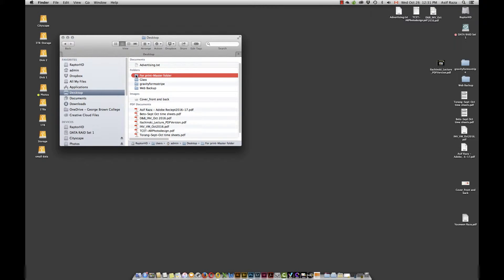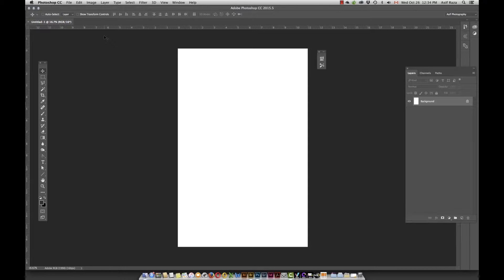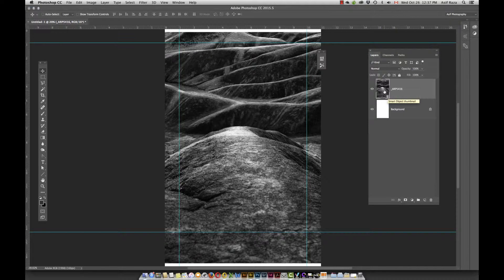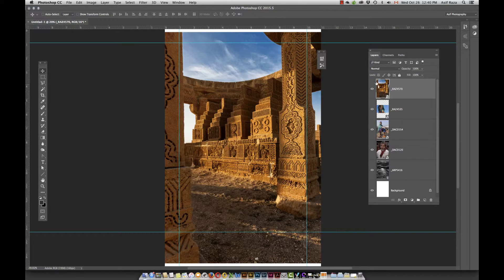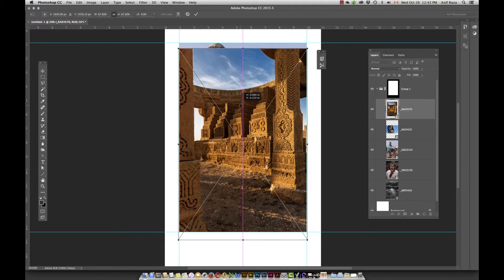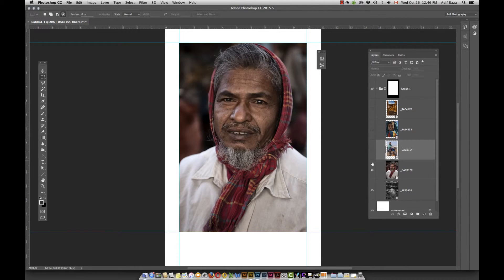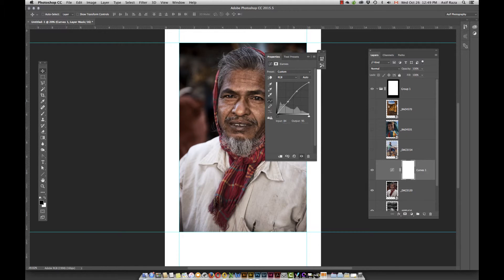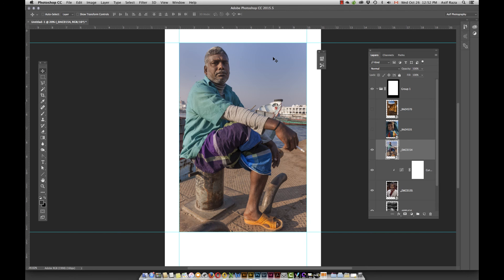Video Master print file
This video is specifically designed for those individuals enrolled in the Digital Photography V program at George Brown College. It demonstrates the suggested steps to create a master file with multiple images in separate layers for easier management.